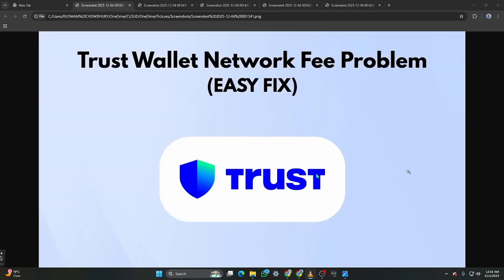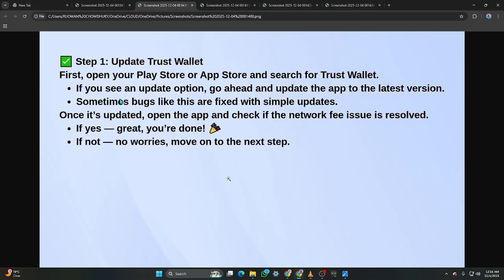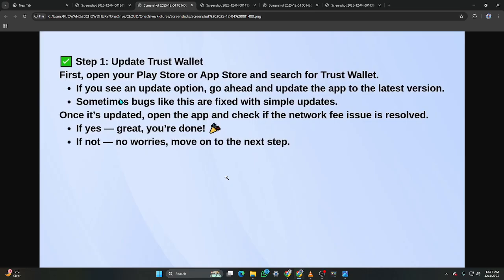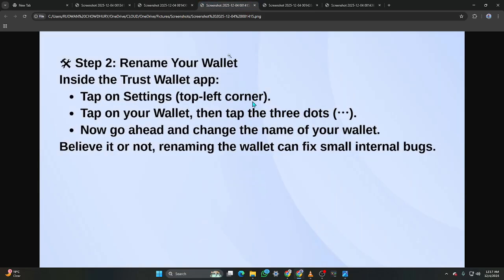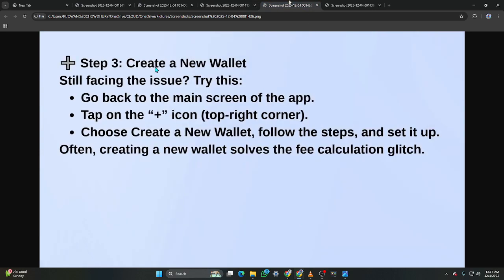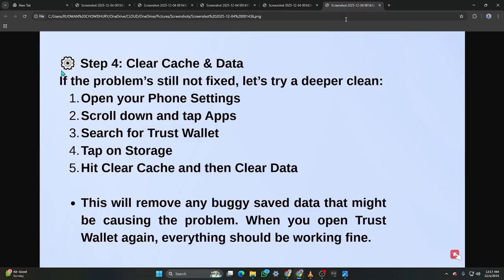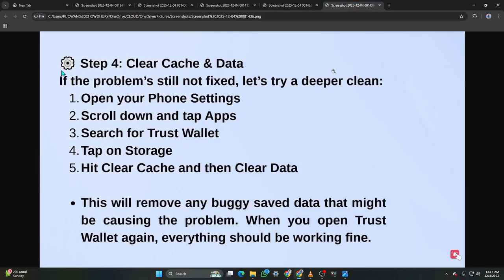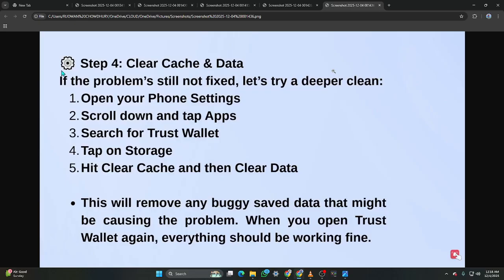FIX Trust Wallet Network Fee Problem -2026 (Complete Guide)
- - - FIX Trust Wallet Network Fee Problem
In this video, you’ll learn how to FIX Trust Wallet Network Fee Problem quickly and easily so you can avoid high gas fees and complete your transactions smoothly. I’ll show you the best settings, hidden options, and tips inside Trust Wallet to reduce network fees and fix common errors related to gas limits and blockchain network issues—all in one simple guide.